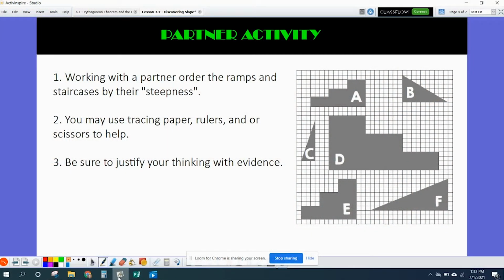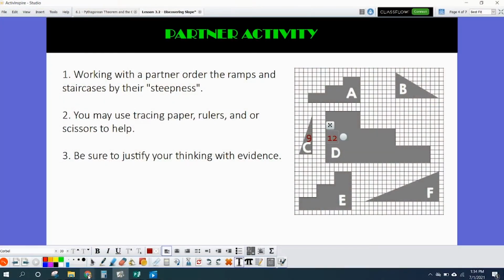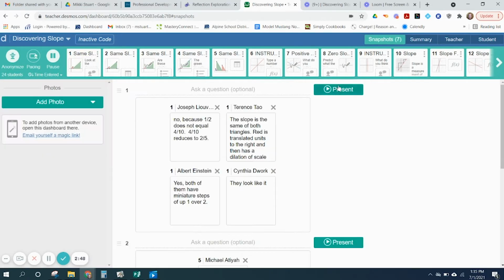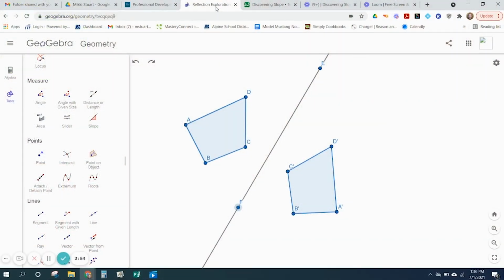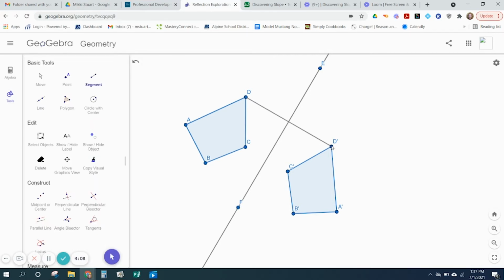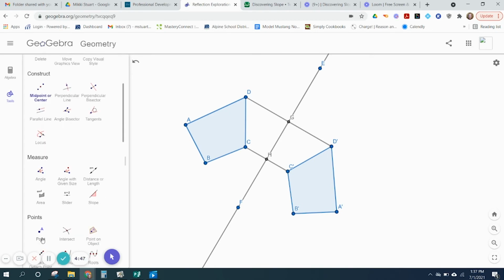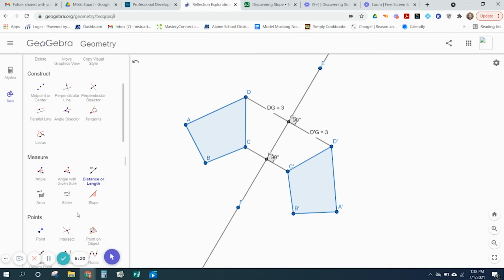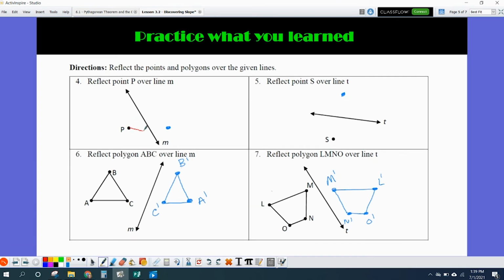Mikki Stuart: Strategically Choosing Whether to Explore/Struggle or Solidify Online